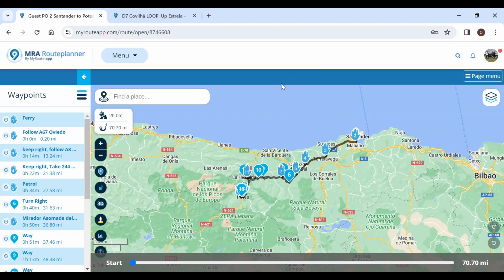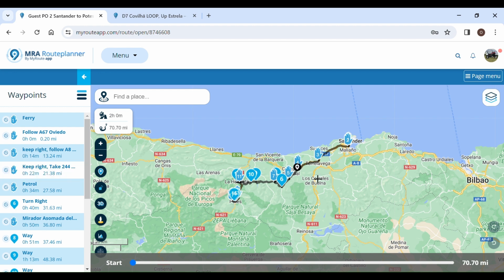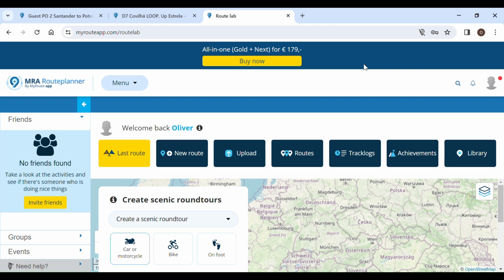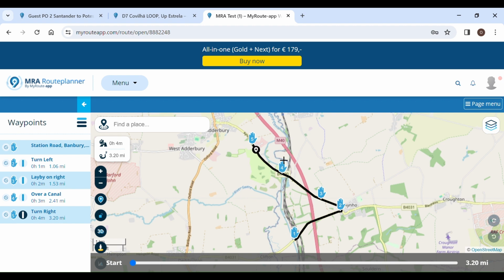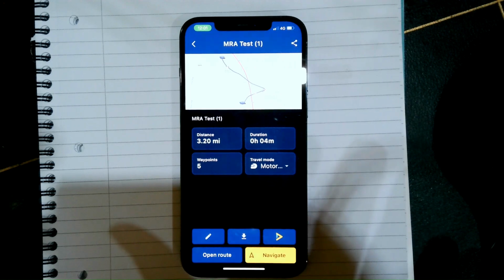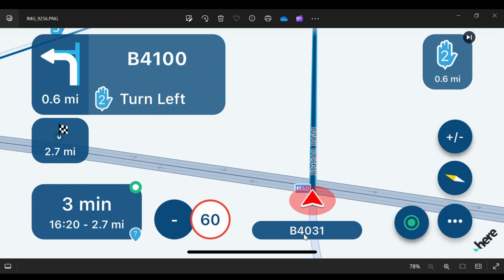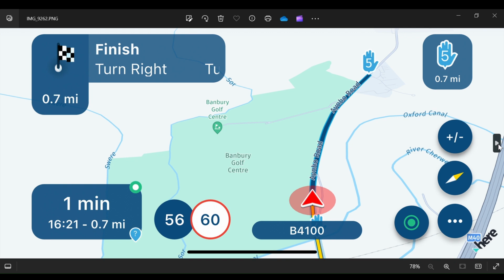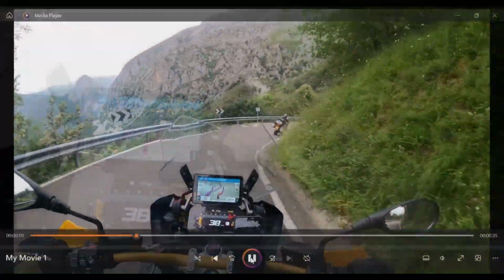Motorcycle Tours To Spain: Top Tips: Free GPX Route Option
Motorcycle route files and GPX Files. MRA My Route App.

Ride cool. Ride safe. Ride Spain.

FB - @ridespain.co.uk (Motorcycle Tours To Spain)